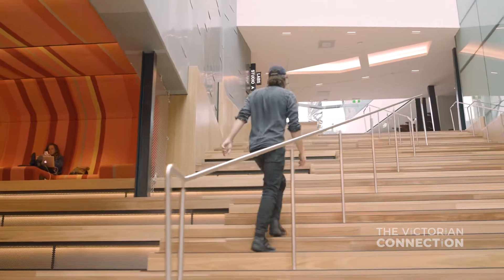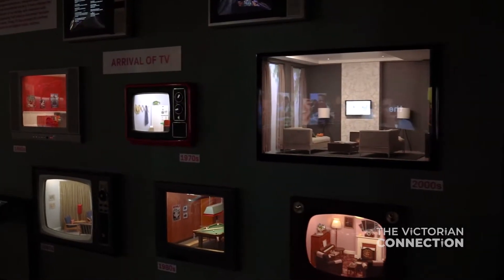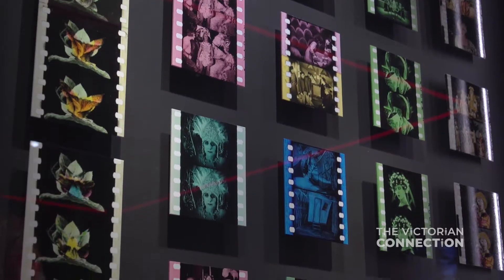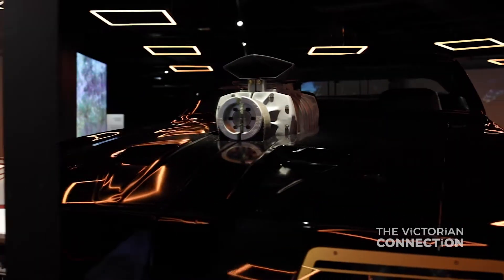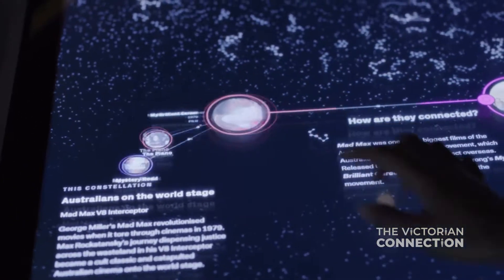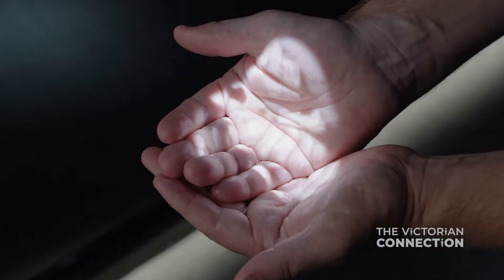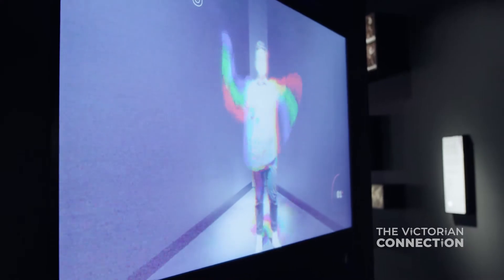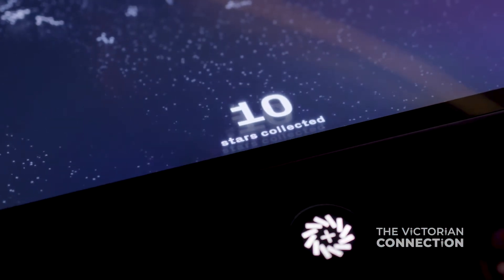Lights, Camera, Action! ACMI reopens after $40 million facelift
The new and improved Australian Centre for the Moving Image (ACMI) at Federation Square is now open. Take our tour.

Video transcript:

[Vision: Entrance to the ACMI]

Georgina Jerums

The Australian Centre for the Moving Image at Federation Square has undergone a $40m revamp.

[Vision: Time lapse photography of staff creating the exhibits]

It’s interactive exhibits for all ages celebrate the very best of Australian film culture.

Katrina Sedgwick - CEO, ACMI

ACMI is a museum in the middle of Federation Square spread across four different levels.

[Vision: Man walking up staircase - Aboriginal and computer exhibits]

What we’ve done is we’ve opened up and connected all of those floors so that we now have far more public space.

[Vision: Display of old film equipment - children using the interactive screen - people exploring world of colour exhibit]

We have a brand new free permanent exhibition, updated education spaces, fantastic food and retail, event spaces.

[Vision: Display for the arrival of television - car exhibit]

It’s going to be a real centrepiece of the cultural life in Melbourne.

[Vision: Flash display of dice figures - interactive computer games - older style game equipment - large display of man showing image use - GTV camera - film strips]

It tells the story of film, television, video games and contemporary art, the moving image right from even before we imagine it starting.

[Vision: Stuffed animal, television screen - costumes]

It explores craft, it explores form. We juxtapose all these different things against each other.

[Vision: Close up of camera - flash display of dice figures - car display]

It’s exploring the past and how it influences the present, analogue how it influences digital. An Australian voice is absolutely central to that, a Melbourne voice and a First Nation’s voice.

[Vision: Lady entering exhibition and scanning ACMI card and using it on display - Flip Book display]

As you enter the exhibition you get your own take-home cardboard device.

It’s got an NFC chip in it and you can just use that to go around and collect everything that you’re interested in off its label and explore it further.

[Vision: early lounge room with older style television - spin display showing child bouncing a ball - people interacting with displays using hands as a screen - count down lit sign - people interacting with edit display - children interacting with displays]

But around that we’ve built a lot of interactive experiences and we’ve been working very hard over the last few months to make sure that they’re completely COVID safe.

But you can go in there and interact and play and learn how to make things, learn how to edit, how to do sound design.

[Vision: people interacting with edit display and children interacting with computer games - dolls - older style camera equipment and screens]

You know, this kind of very playful interactive quality I think reflects how we all use the moving image where we can not only view it, we can make it and we can share it, and I think that’s really reflected in how we’ve approached the amazing exhibition design.

[Vision: People interacting with displays and using ACMI card to view their collection of information]

I think we’ve made such a leap here in terms of what a museum can be.

[Vision: People sitting around - Katrina Sedgwick speaking]

We’re really positioning ourselves as one of the leading museums of the 21st Century anywhere in the world.

[The Victorian Connection - people, communities & the economy. For more news and stories go to connection.vic.gov.au - Victoria State Government - Authorised by the Victorian Government, Melbourne]